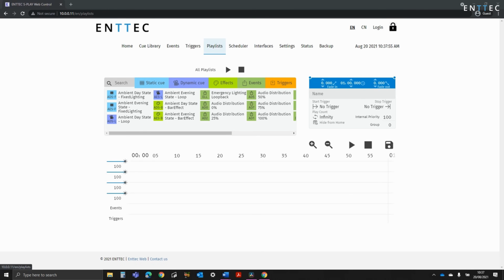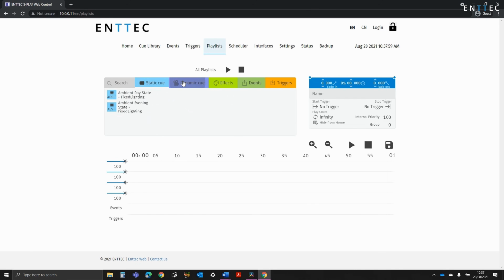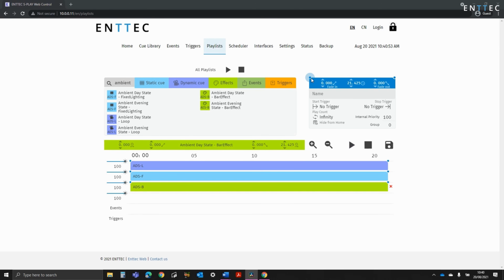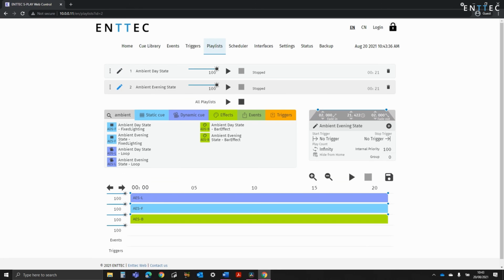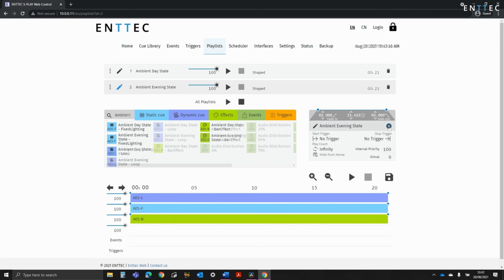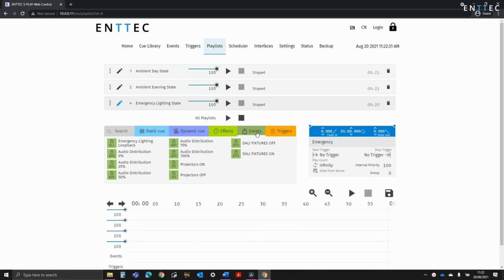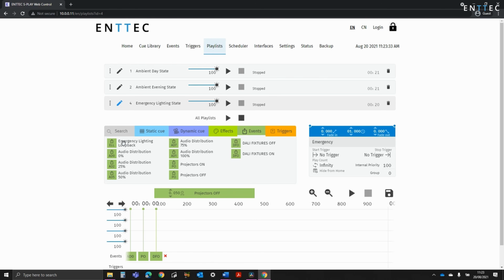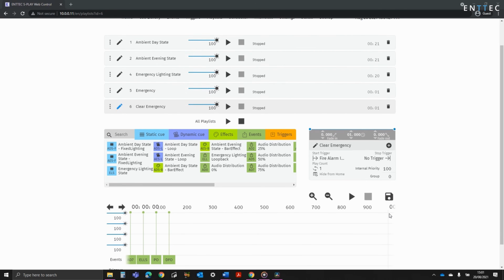9. ENTTEC Tech Tips: S Play - Introduction to Playlists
This video gives an Introduction to Playlists on the ENTTEC's show controller: the S-Play.
Cues are the fundamental building blocks of any light show. The S-Play playlist allows up to 4 cue tracks with individual brightness settings and Events and Triggers to be stacked on top of each other.  brightness can be defined.

In this video we show the interface, then jump into a demo showing how to create a setup for an installation.

The S-Play allows a virtually unlimited number of playlists to be created, each can be layered, have fades applied or brightness adjusted in the timeline before playback.

For any sales, OEM or custom enquiries, get in touch with our team!

TIMESTAMPS:
0:00 ENTTEC Tech Tips
0:14 Introduction to Playlists
0:44 Basic Playlist
2:29 Advanced Playlist Setups
5:44 Outro